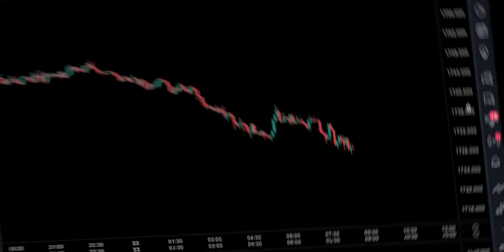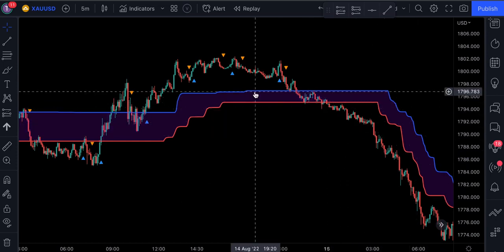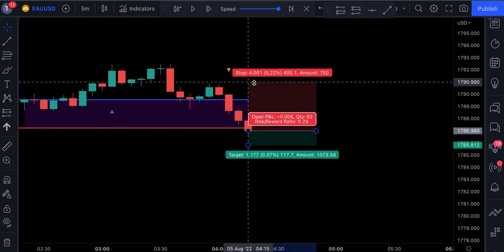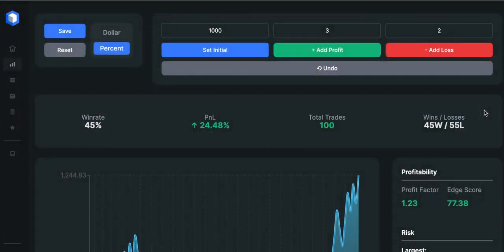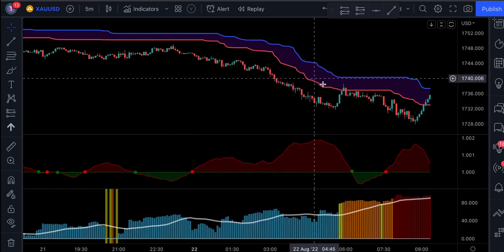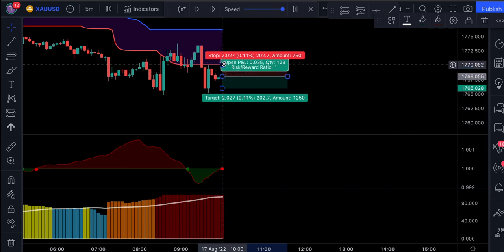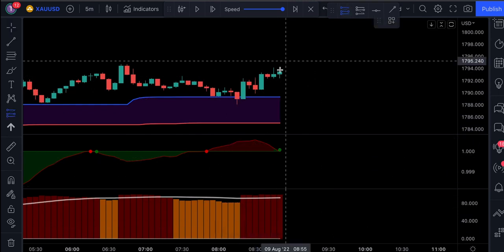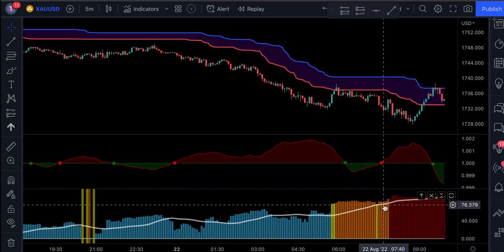Unknown Indicator That Avoids False Signals Tested 100 Times